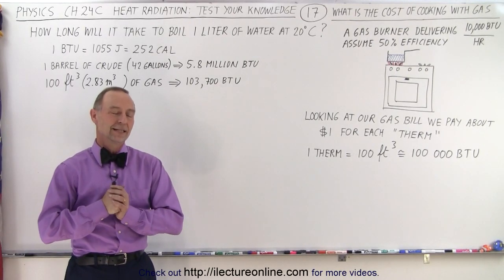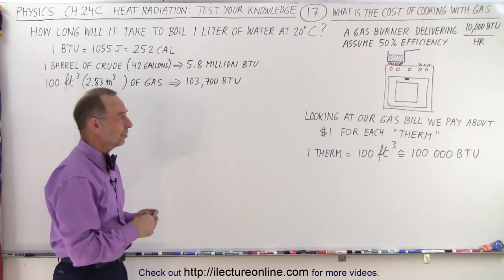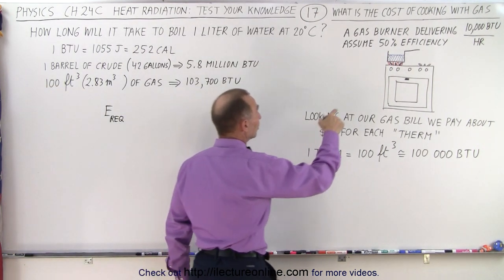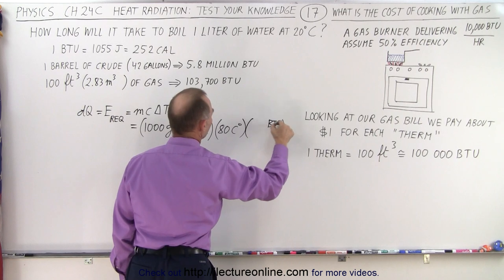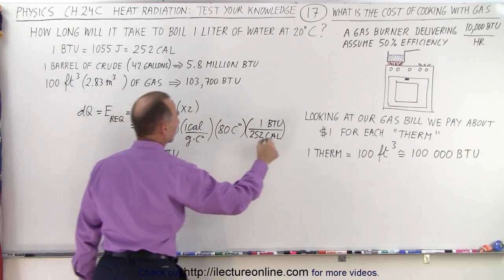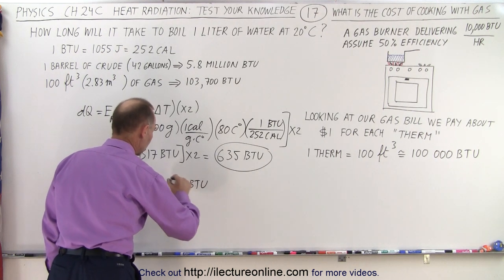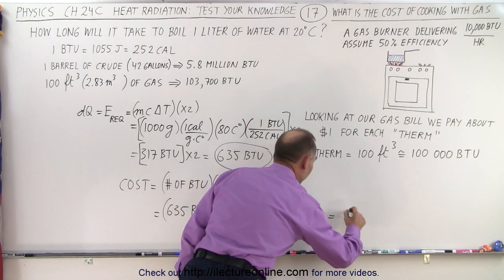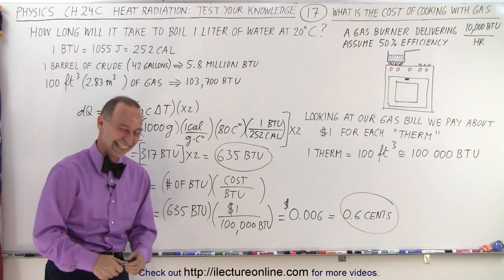Physics: Ch 24C -Heat Radiation: Test Your Knowledge (17 of 20) What is cost of Cooking with Gas?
We will calculate the cost=? to boil 1 liter of water with the initial temperature of 20 degrees C assume $1 for each “therm”, where 1 therm=100ft^3=100,000BTU.